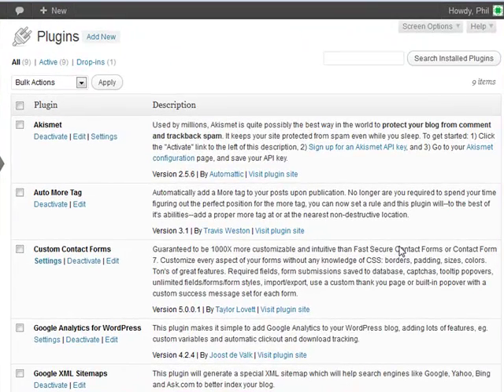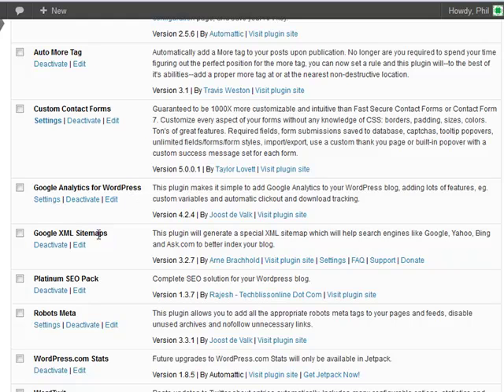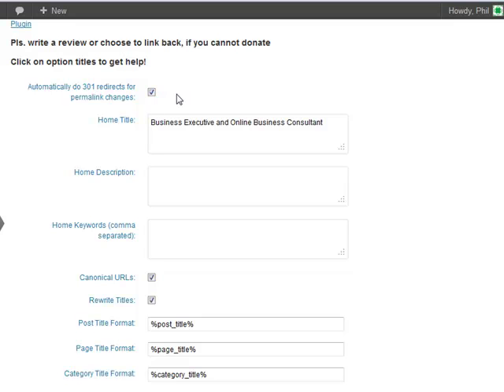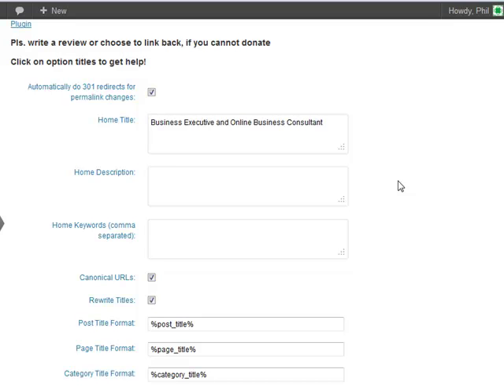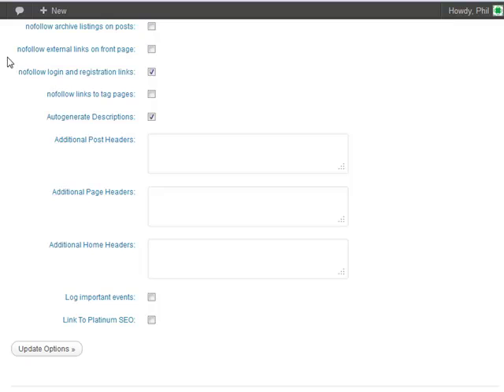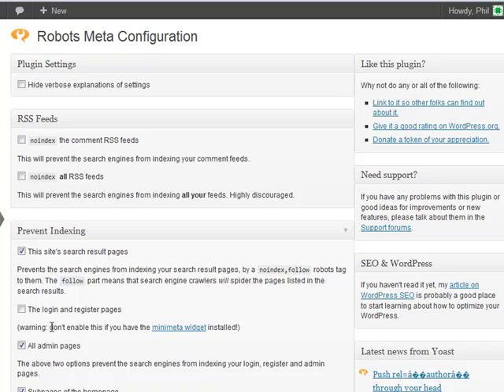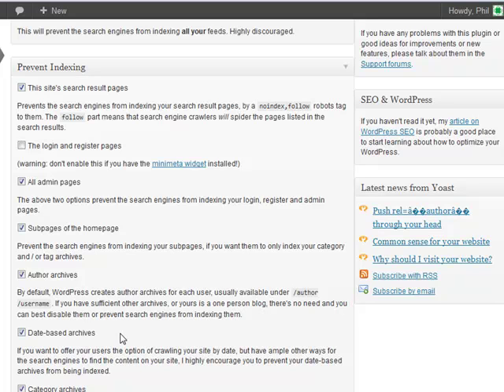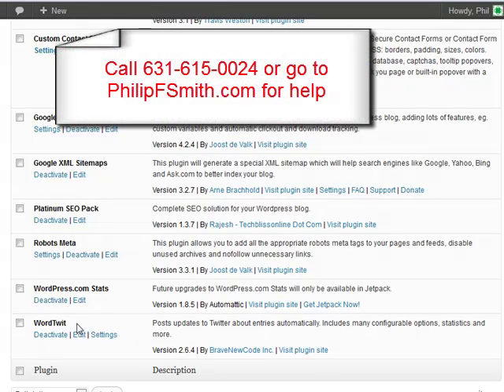wordpress expert long island - how to optimize wordpress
How to monetize a website? For content sites I explain what has worked the best for us. It does come down to what type of website you have. No matter what though, there are many ways to monetize websites and content online

►Where to follow and listen to Philip Smith
Philip Smith is a serial entrepreneur, who successfully built and sold 3 companies. He currently owns a lead generation business and an e-learning company where he coaches people on how to start their own online business. He is a Forbes writer/contributor and he has been endorsed by Kevin Harrington, The Original Shark on Shark Tank. He has also been seen on CBS and Fox News.